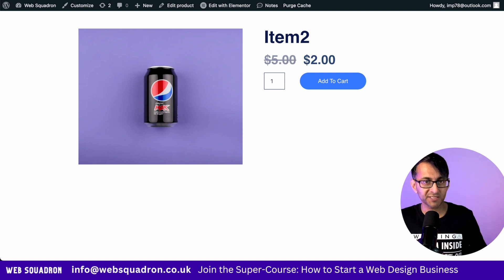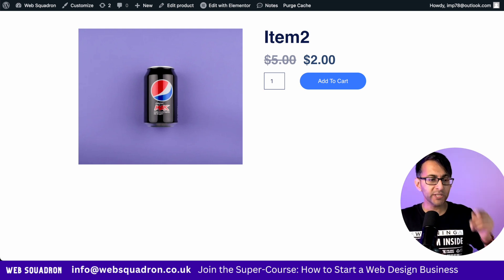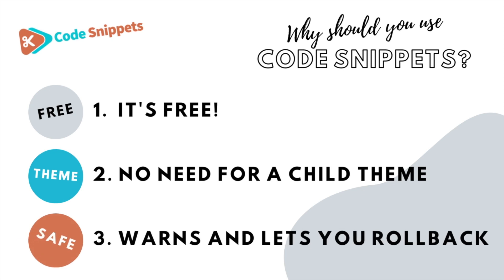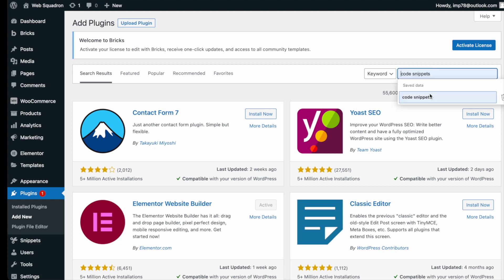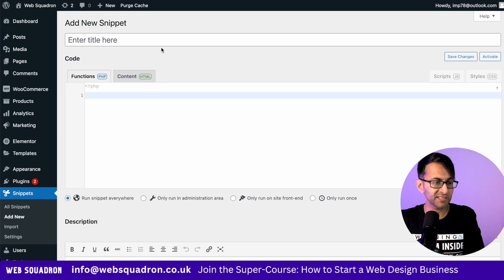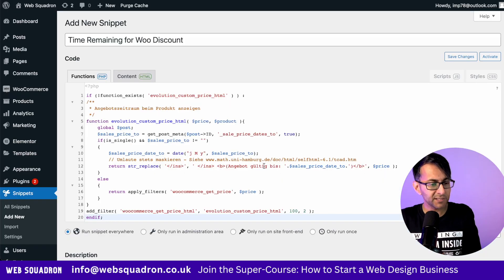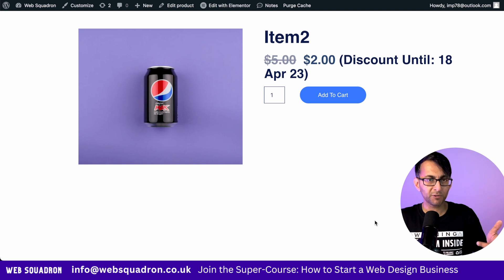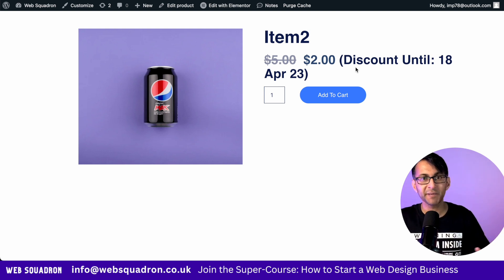Code Snippets - Show the Time Left for WooCommerce Product Discounts